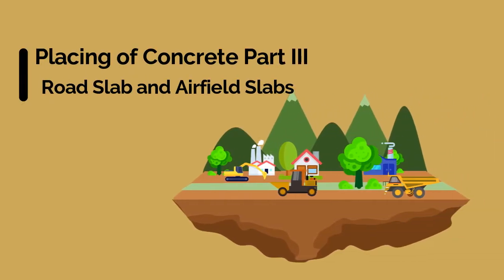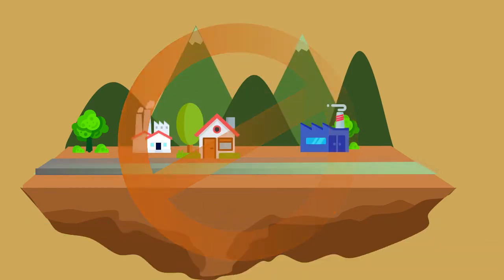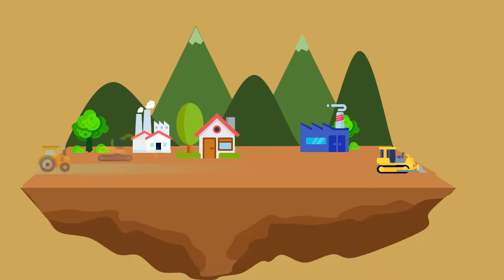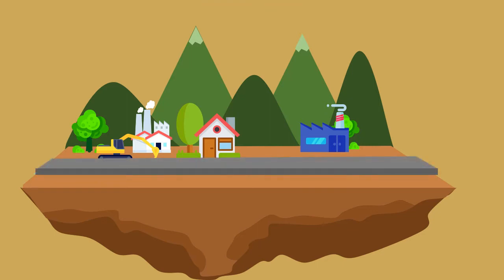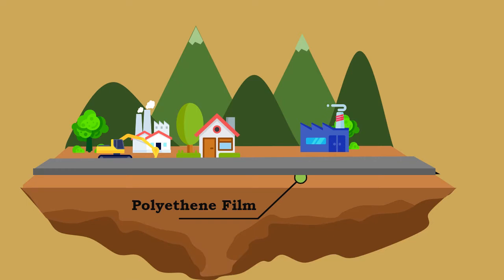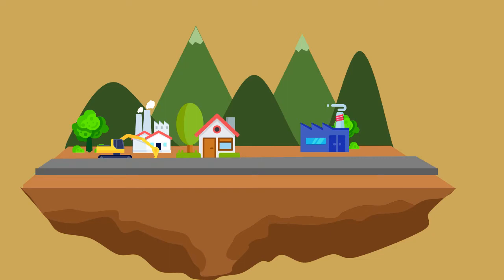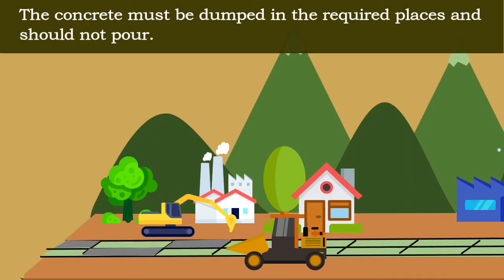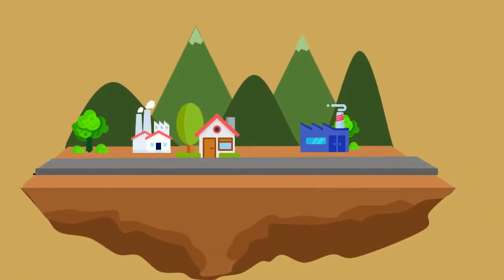Placing of Concrete in Road Slabs and Airfield Slabs || Manufacture of Concrete #16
In this informative video, we delve into the fascinating process of placing concrete in road slabs and airfield slabs, offering a comprehensive guide on the manufacturing of concrete. Watch as we showcase the intricate techniques and equipment employed to ensure durable and smooth surfaces. Join us as we explore the world of construction, providing valuable insights and tips for professionals and enthusiasts alike.